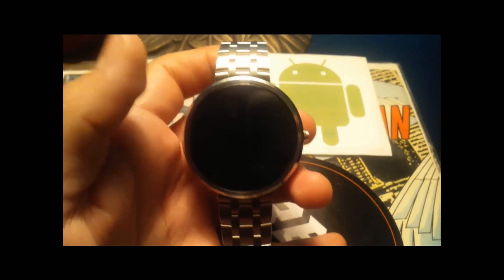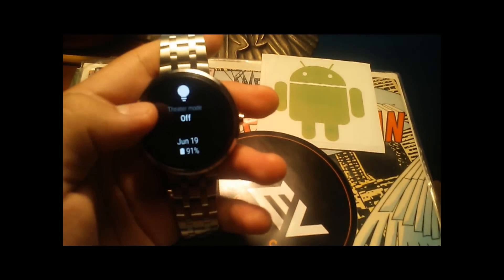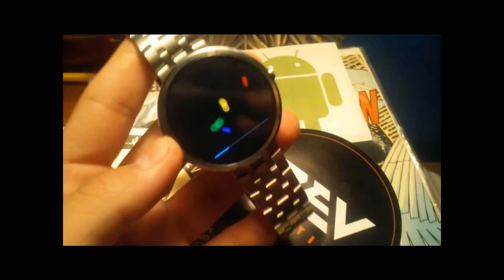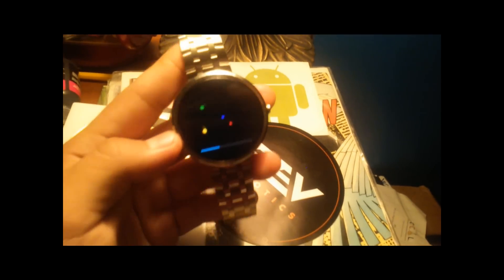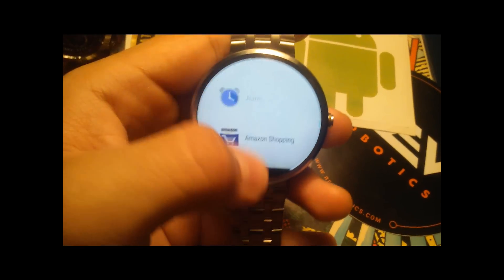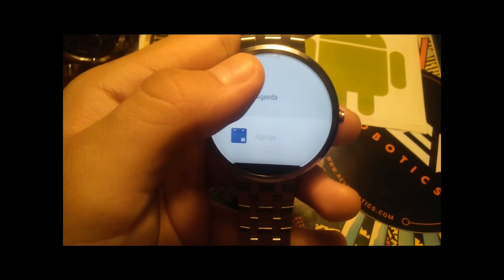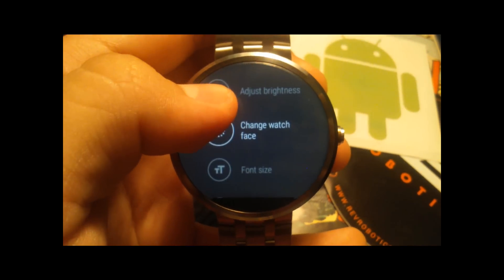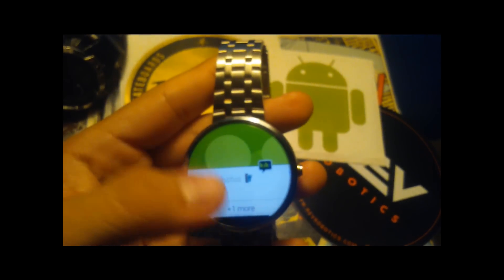Moto 360 update 5.1.1 install and first impressions